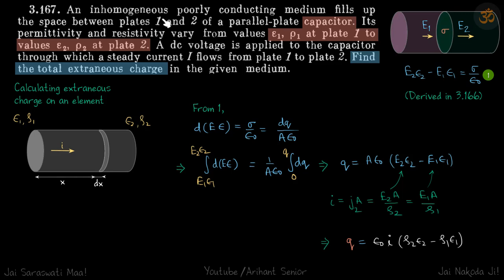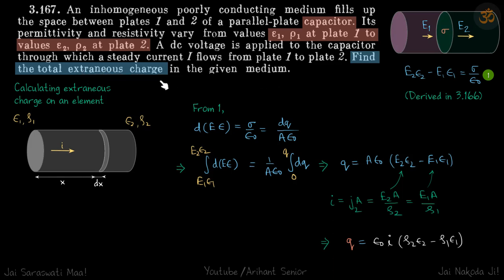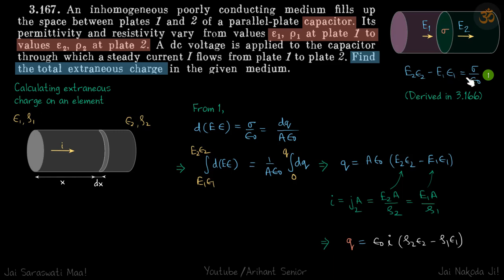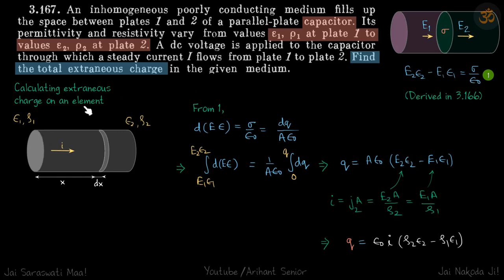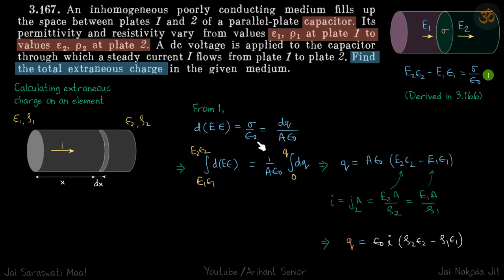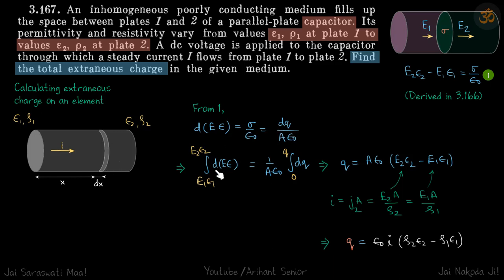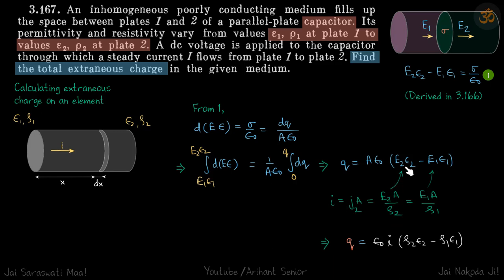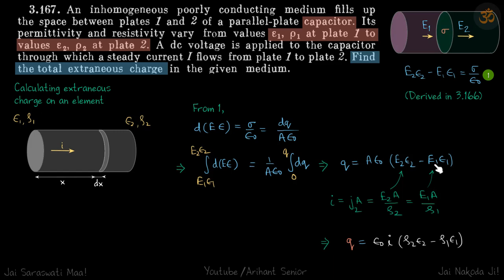3.167 | Irodov Solutions | Electrodynamics